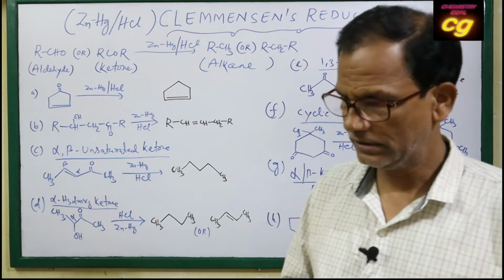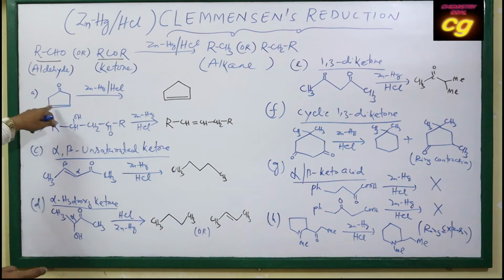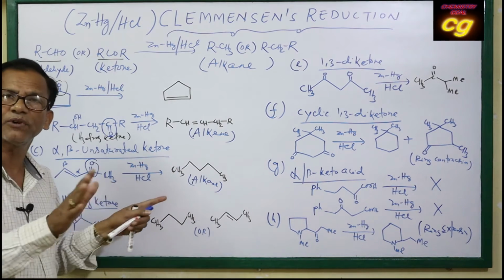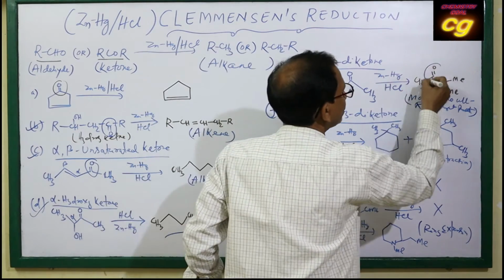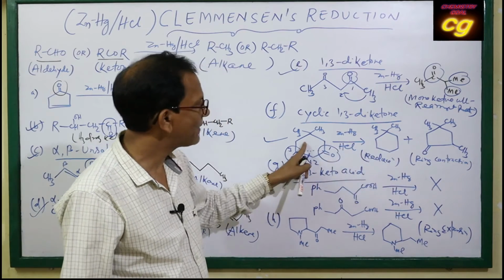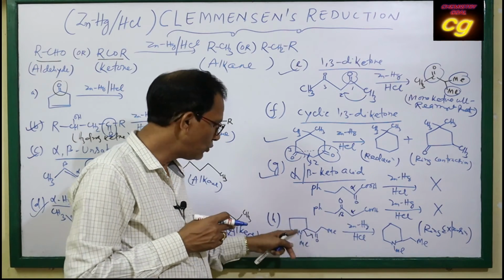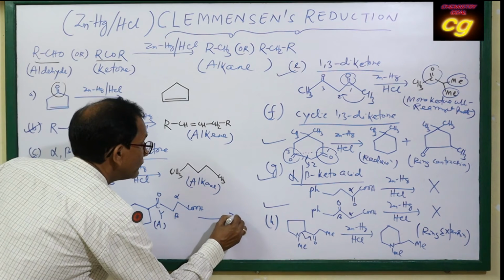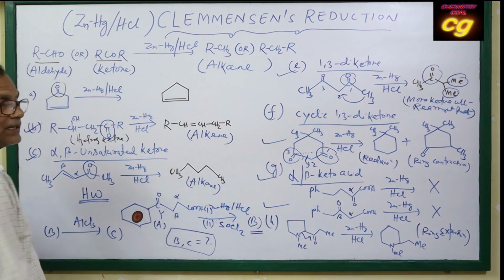CLASS 12 ORGANIC CHEMISTRY 42: @chemistrygoal4227 Clemmensen's Reduction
Chemistry lesson 296 : Clemmensen's Reduction